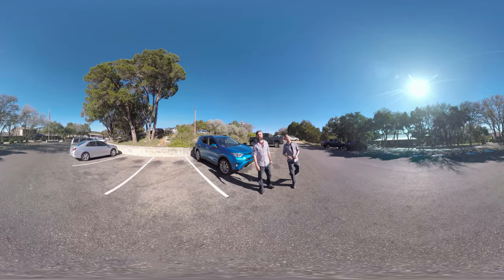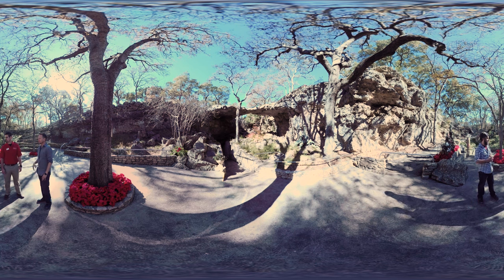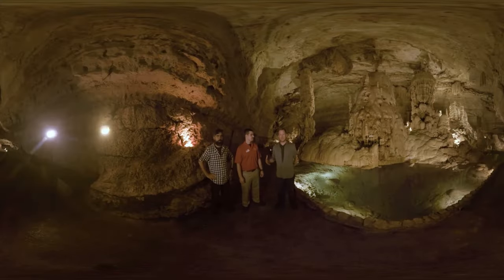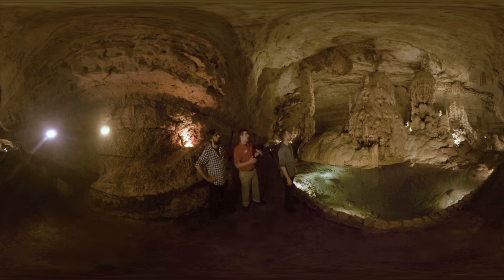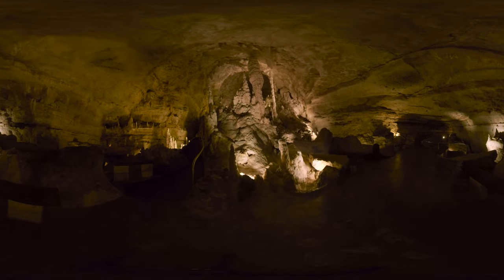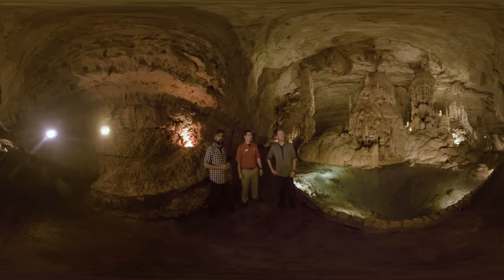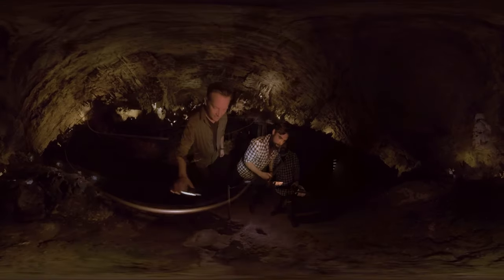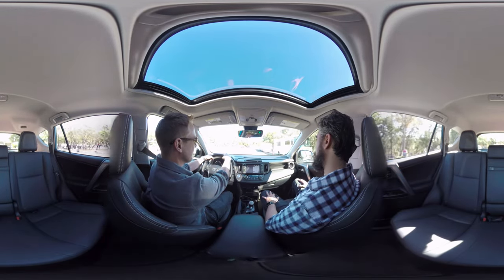Spelunking Deep in the Heart of Texas (360 Video)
The stars at night are big and bright…but you can’t see them when you’re 150 feet underground. Brian Brushwood and Justin Robert Young head to Texas’s Natural Bridge Caverns to explore its depths.